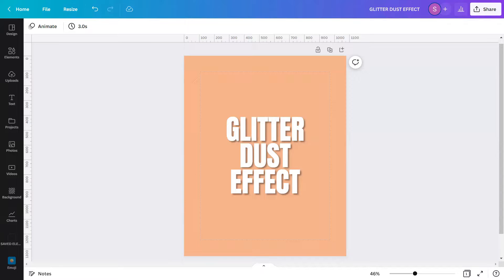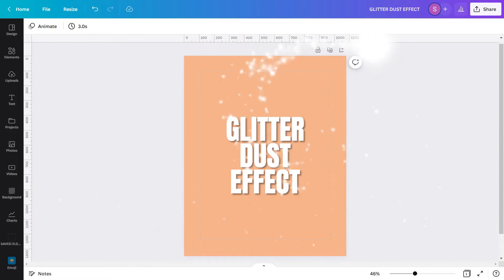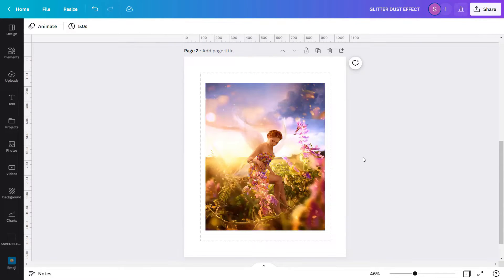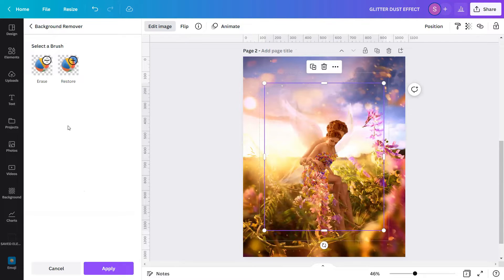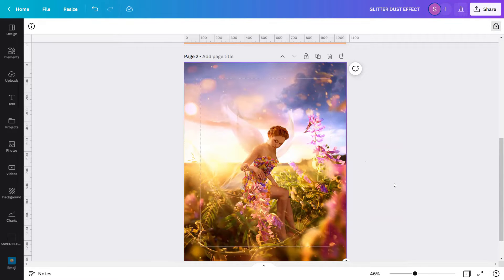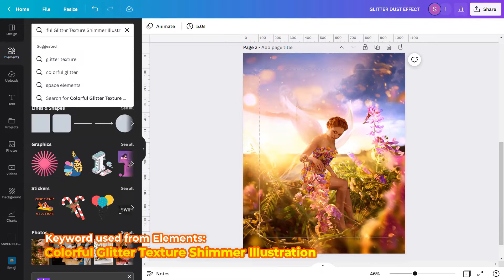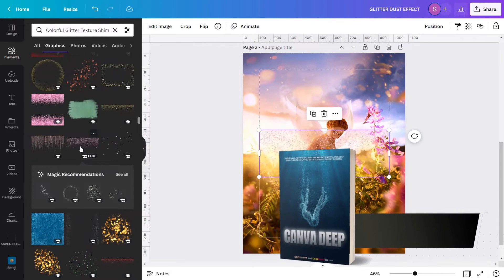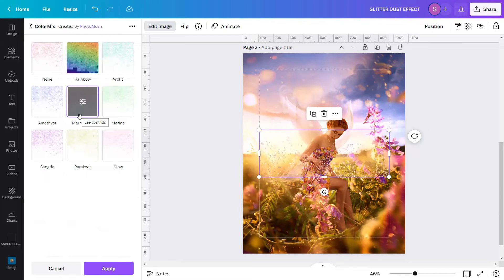CANVAPLAY | GLITTER DUST EFFECT (Easy Canva Tutorial, Design Effect)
I'm sure everyone is familiar with glitters.

Glitters are small reflective fine particles that come in a variety of shapes, sizes, and colors.

They are used widely for decorations for cards, invitations, costumes, masks, face paints, and so much more!

They are very pleasing to the eye because they give sparkles, shimmer, and even produce a colorful spectrum when exposed to light.

Let’s get into CANVA and I will show you how to create a Glitter Dust Effect!

Get your UNDATED PLANNER today! This is a 30-page printable planner (PDF/Canva template) with additional 35 recolorable stickers and 5 easy-to-edit Instagram templates inside made just for you!

Do you want 270+ ready-made DIVERSIFIED CANVA TEMPLATES to grow your personal and business brands?

We have officially launched our ebook of PRESET FILTER CODES and CUSTOMIZED FRAMES entitled, "CANVAGUM!"

We have an ebook of 900+ Canva Search Keywords to help you find the exact resources for your designs entitled, "CANVA DEEP!" Check it here:

Do you want 100+ ready-made templates for Instagram?
CANVART is available on our website!

Drop in the comments below what particular tutorials, hacks, and tips you want us to do next time, and we will try to make it for you! ALL FOR FREE!